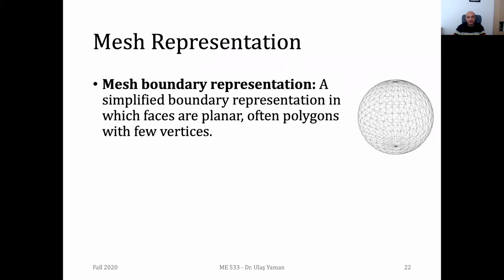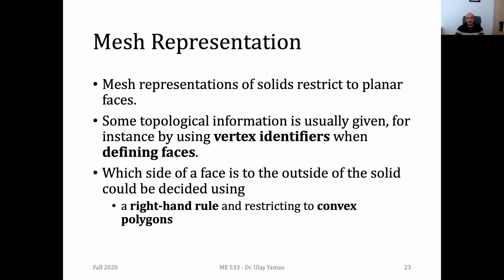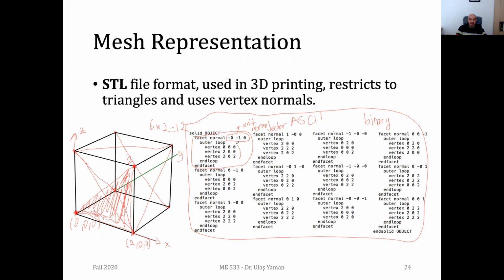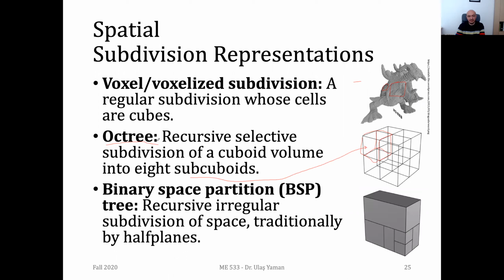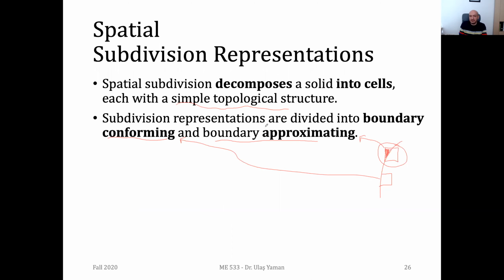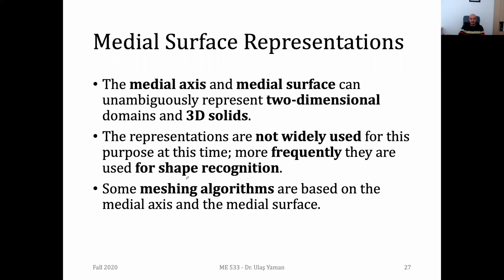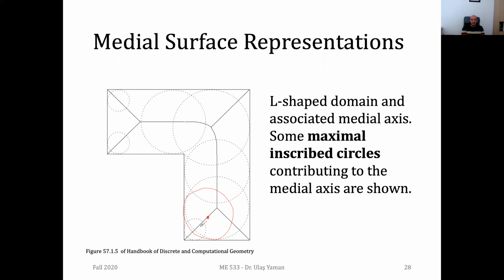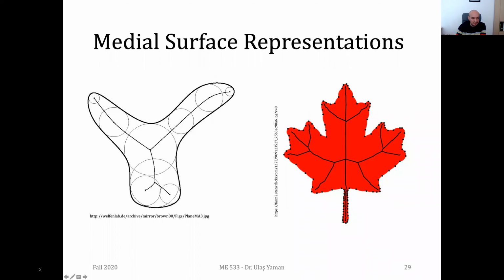ODTÜ - ME533 - Fall 2020 - Week 6 - Solid Modeling - Part 2